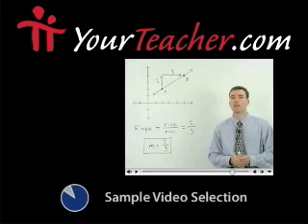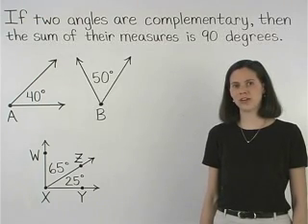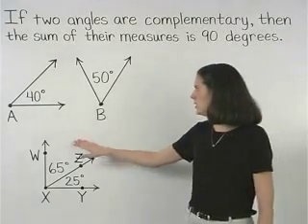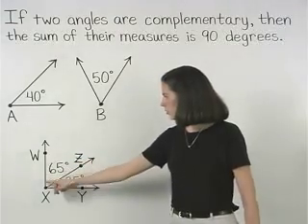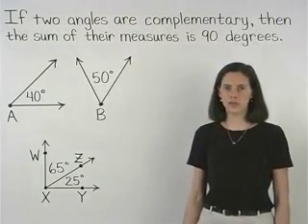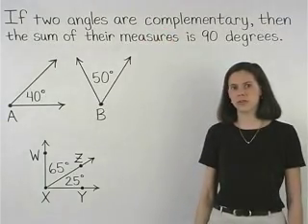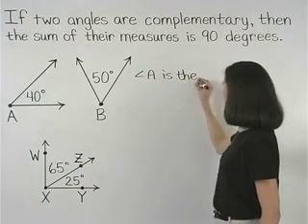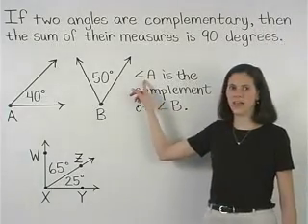Complementary Angles - MathHelp.com - Geometry Help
For a complete lesson on complementary and supplementary angles, go - 1000+ online math lessons featuring a personal math teacher inside every lesson! In this lesson, students learn the definition of complementary and supplementary angles, as well as how to find the measures of the complement and supplement of a given angle. Students are also asked to solve word problems in the following form: "If the ratio of an angle to its complement is 2:3, find the measure of each angle."